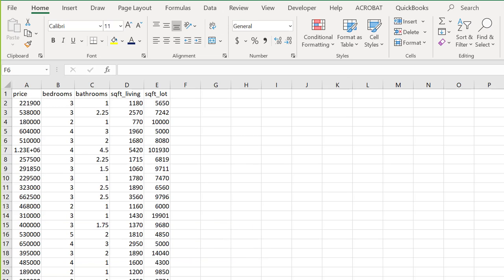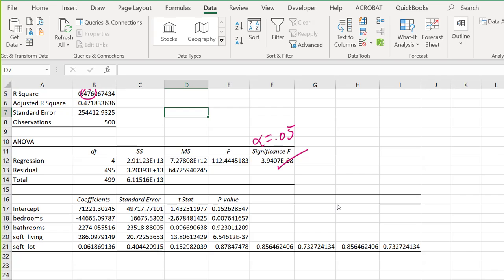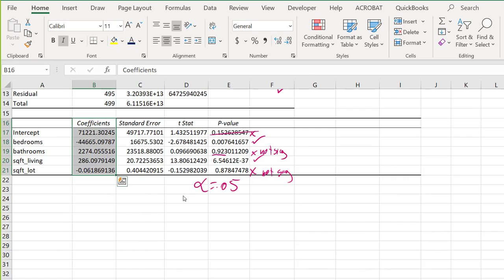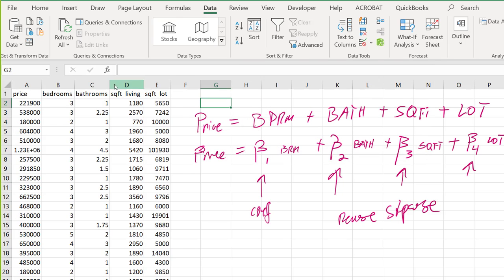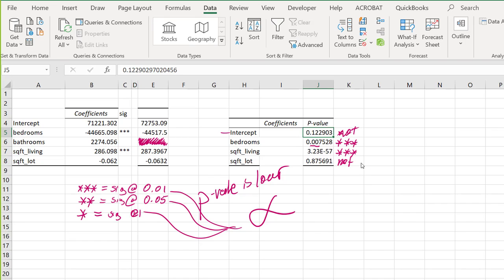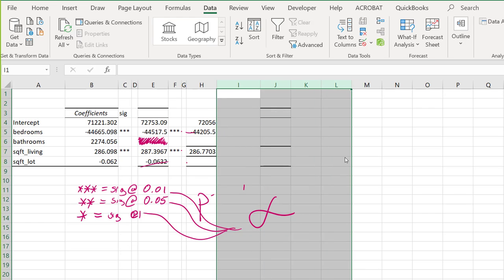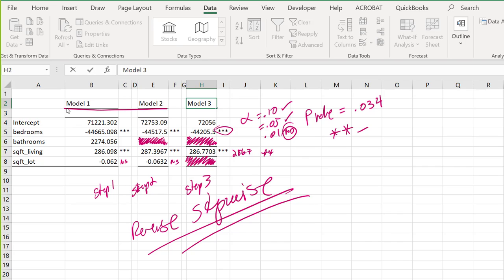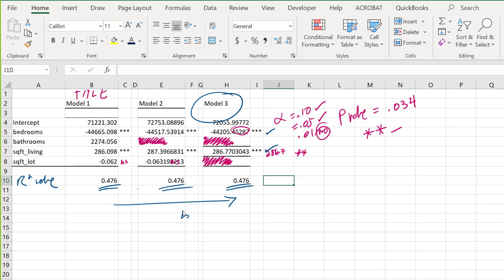How to report multiple regression models in one table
This video describes how to report multiple regressions models following a reverse stepwise process.  We discuss the use of astrixes (***) to denote the level of significance in a model.